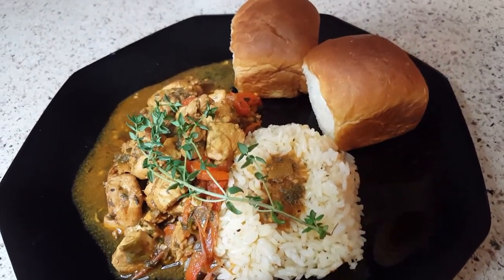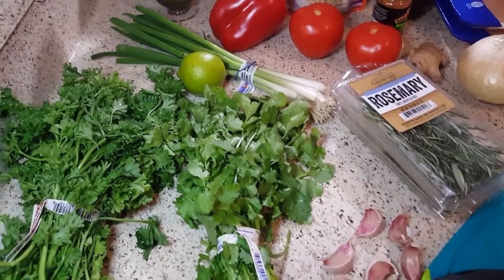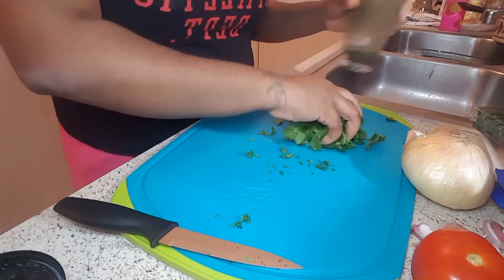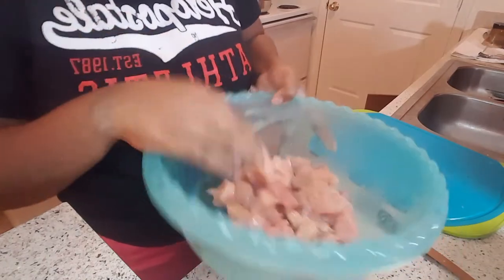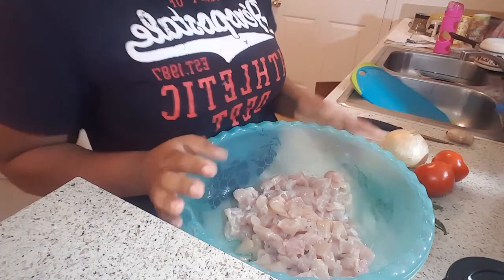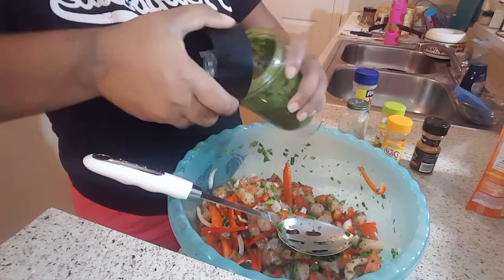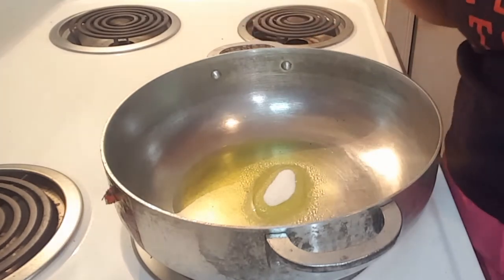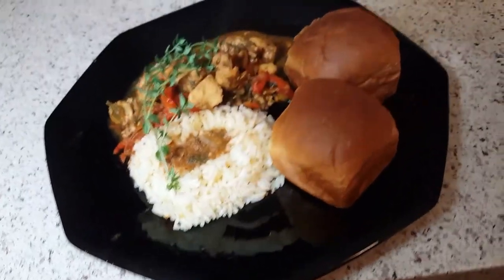How To Make Carribean Stew Chicken 🇹🇹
Welcome back to cooking with Sjae...
If you love carribean food or would like to try making it your self you will love this site...

Real Caribbean Foods Blog

Real Caribbean Foods is the ultimate cooking social community, where recipes come to life. By joining us you will join a robust Caribbean foodie community  where you will get to share your recipes and food ideas with hundreds of other like-minded members.

Plan Your Private Event.

Location:::: BROOKLYN & MANHATTAN

Most of the classes are hands-on: Participants will make everything on the menu.

If it's a large group you will be split up into teams and each team will prepare a dish from the class menu, this is not a class where everyone cook their own dish.

If you will like to prepare your own individual dish from start to finish​, then you should consider signing up for a private in home cooking class.

INGREDIENTS I USED👇

GREEN SEASONING 🌱🌿☘️🍀

12 sprigsCilantro/Culantro or 8 leaves Chadobeni
8 cloveGarlic
4 sprigsgreen onions (scallions)
12 sprigsParsley
8 sprigsfresh thyme
1 cupwhite vinegar or lemon juice
8 leaves spanish thyme (optional)
1 oz knuckle fresh ginger

BROWN STEW CHICKEN 🐔🍗

2 packs of chicken breast
Green seasoning
Half onion
2 tomatos
Any seasonings you  my like to add

Music 🎶
Ralph Julian : that girl